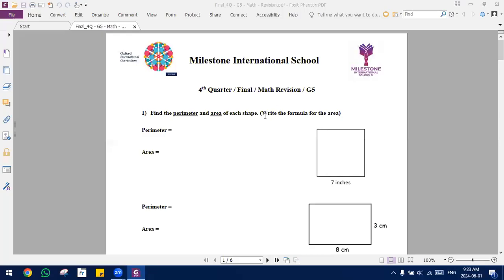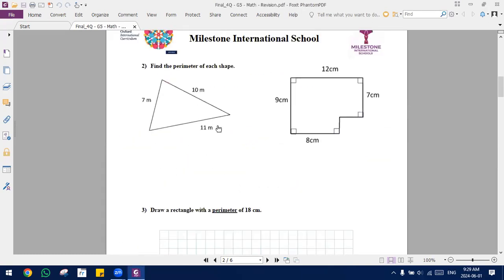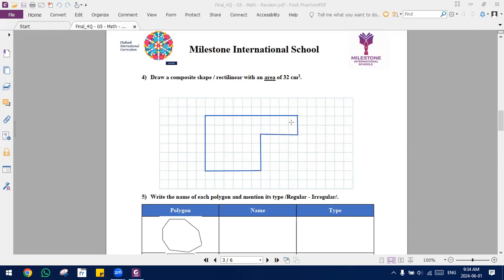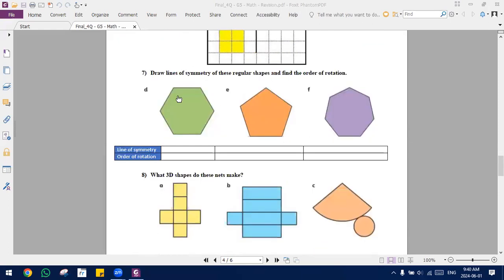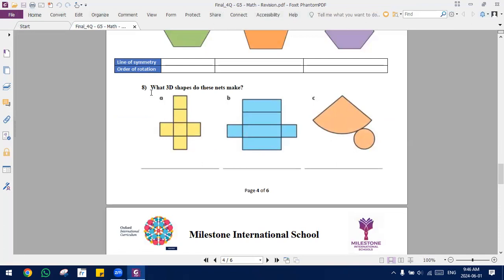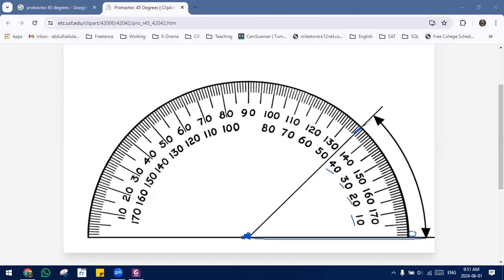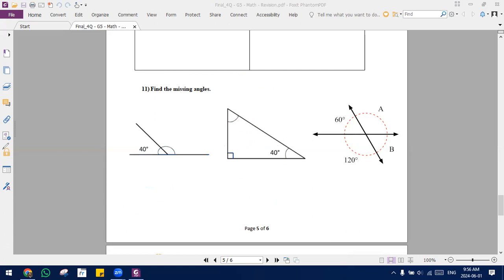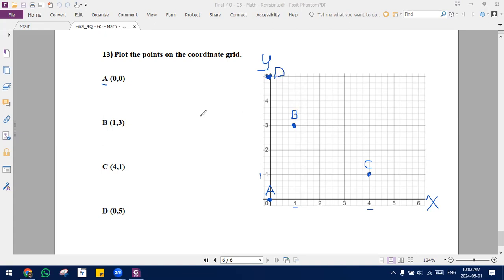Final_4Q - G5 - Math - Revision